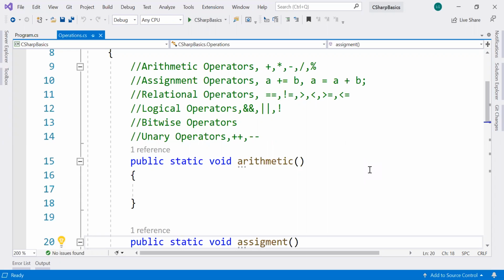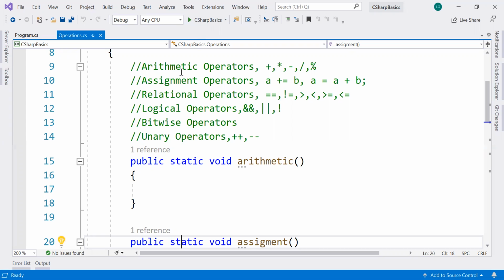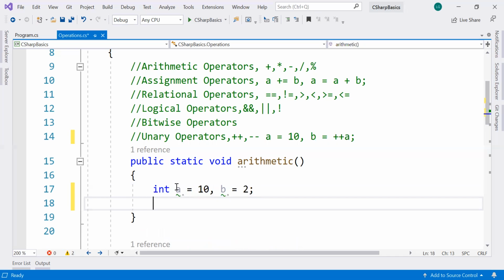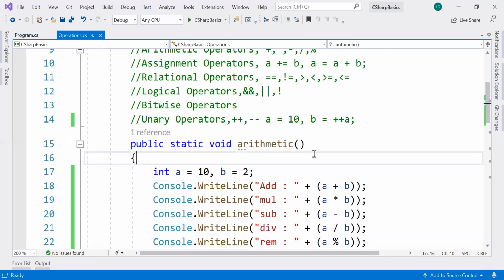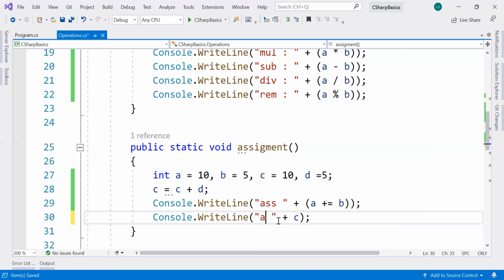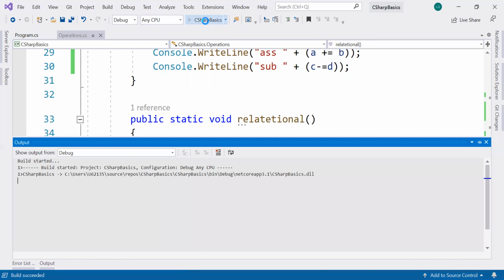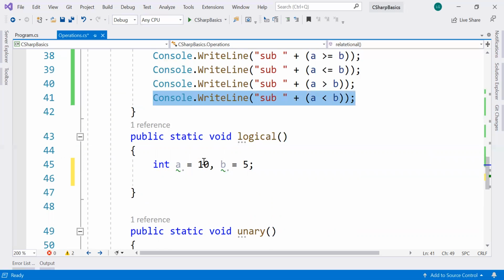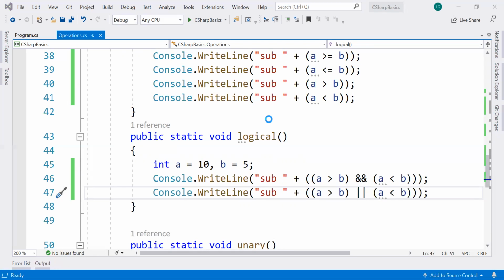6 What are the Operations present in C# Net